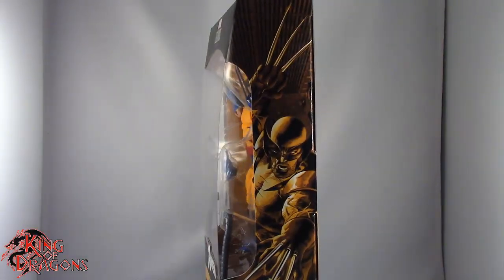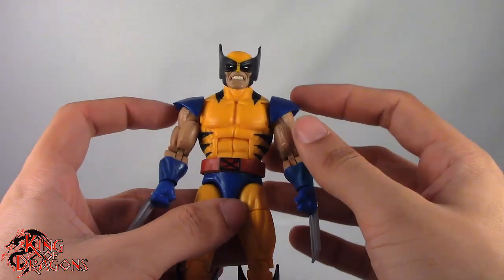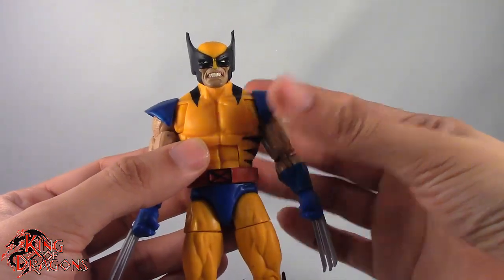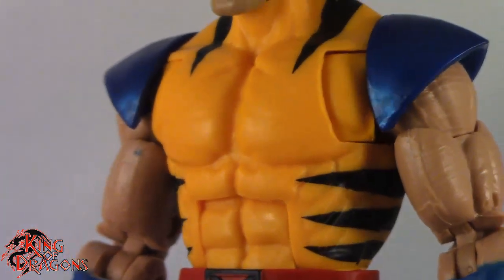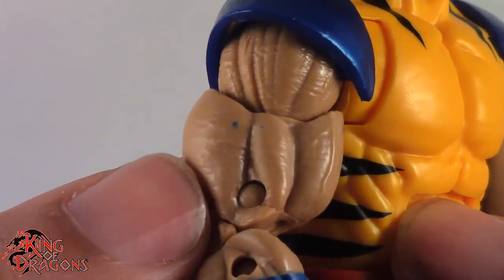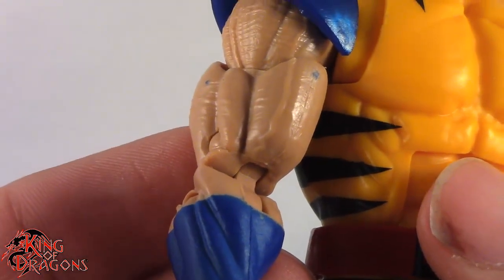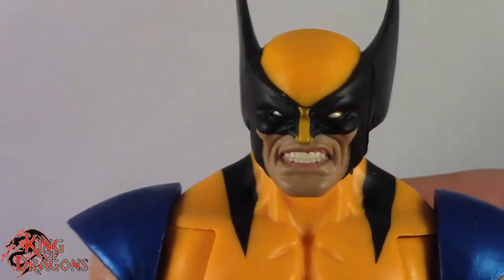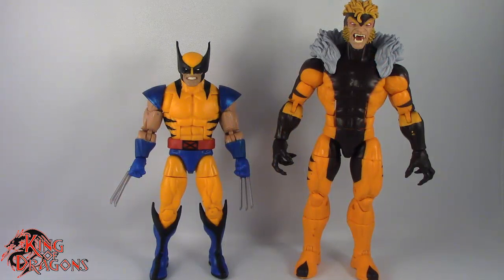Marvel Legends: X-Men - Apocalypse Series: Wolverine Review